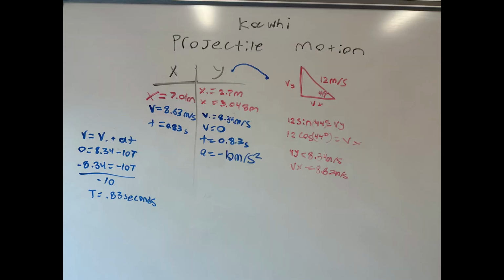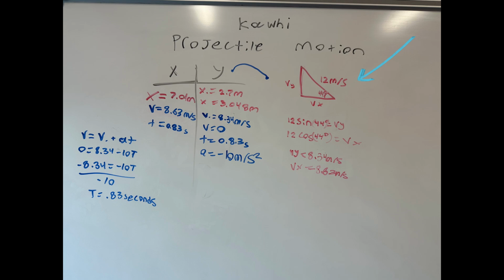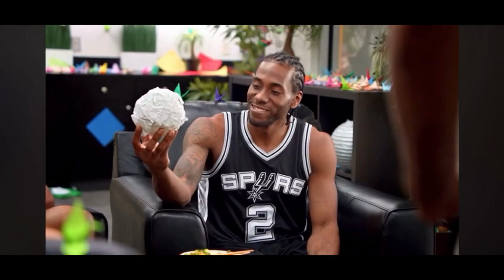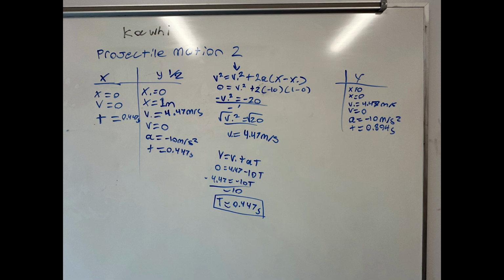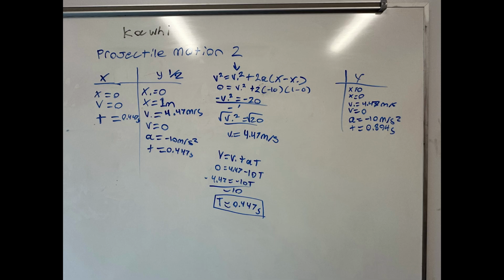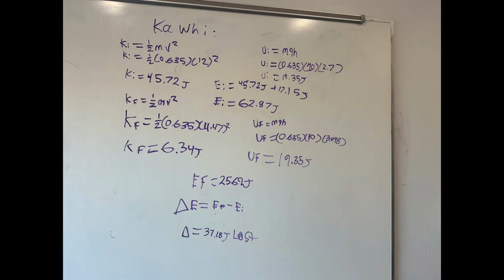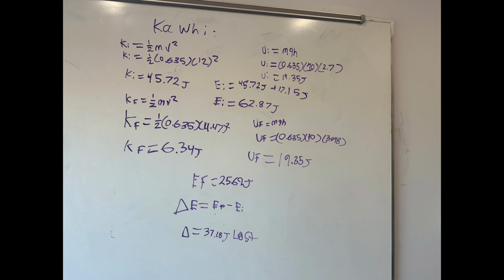Adithya Menon and Zach Gilbreath Physics Midterm